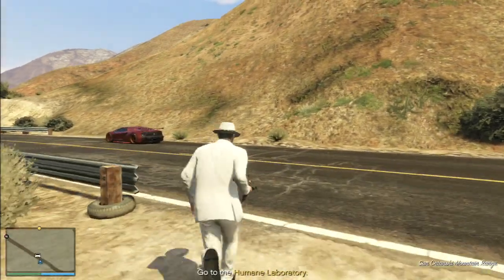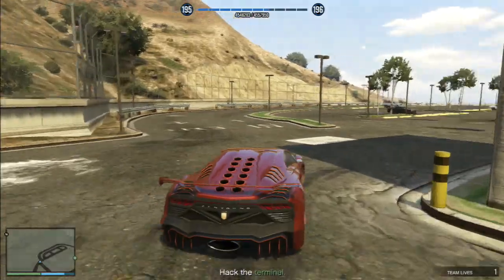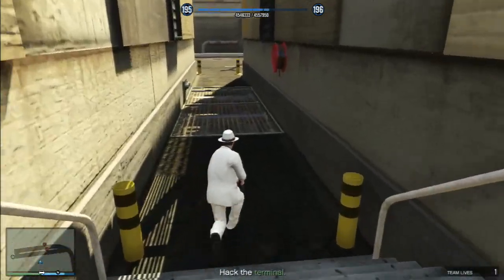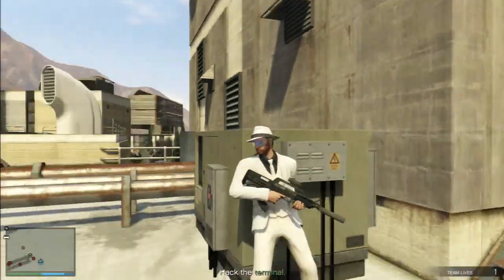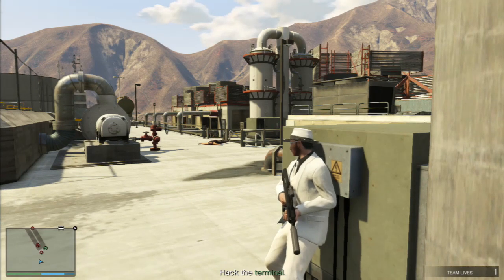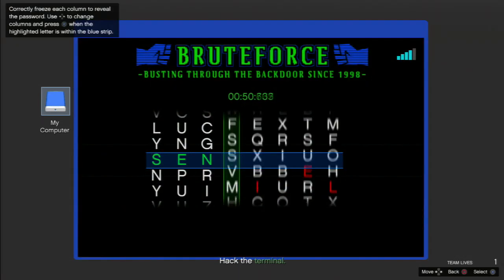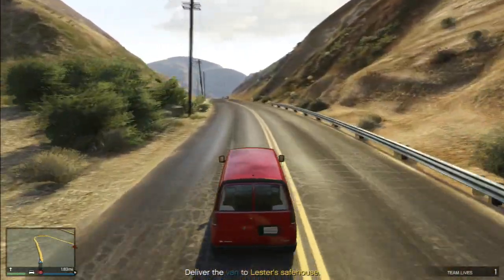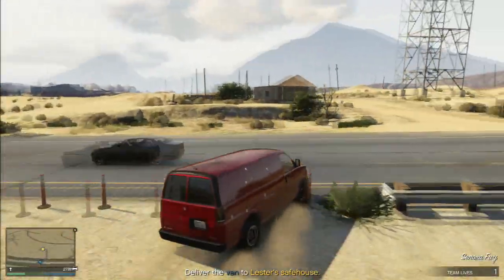GTA Online - Chemical Extraction - SOLO Hard - After patch 1.14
This is an update of the original video. There was a change made to this mission in 1.13 which changes slightly how you run through this mission Solo on Hard.